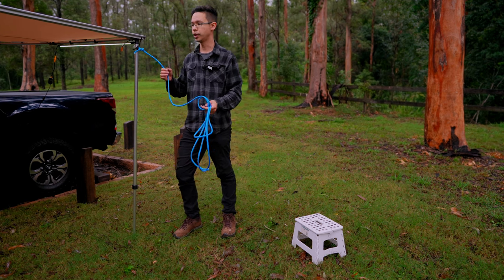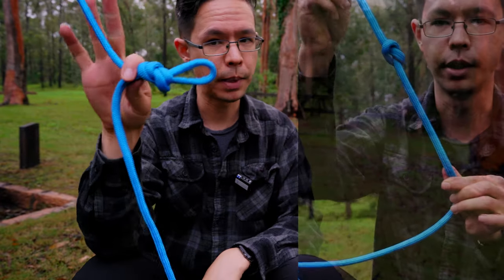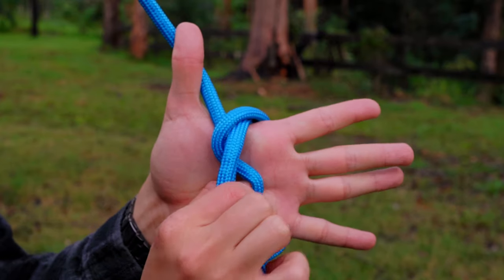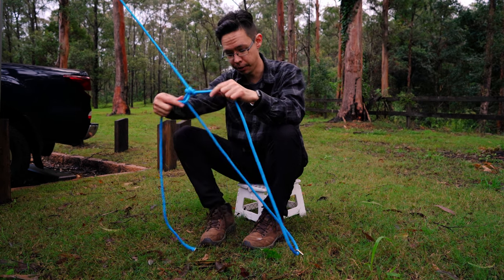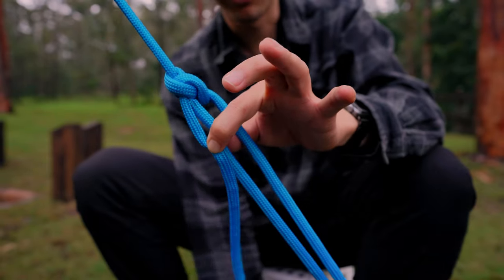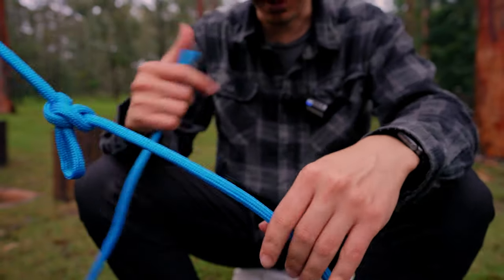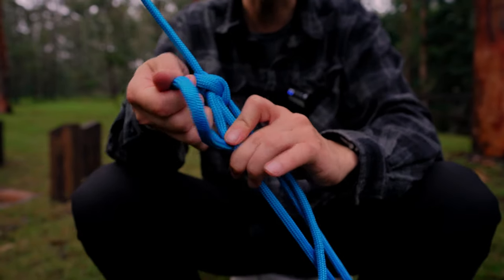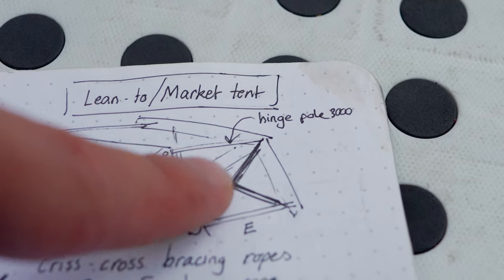How to tie knots that tighten.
How to tie an Alpine Butterfly Knot to create a ratcheting mechanism for getting tension on a rope, then fastening it off with a series of over-hand knots, or a quick-release system using bights. Although the scenario is meant for a shade-cloth tent for Prima Spada, but it's also applicable in other occasions like tying down a load onto a trailer.